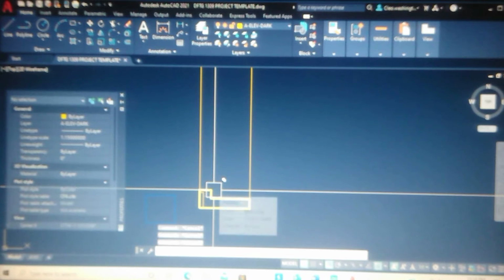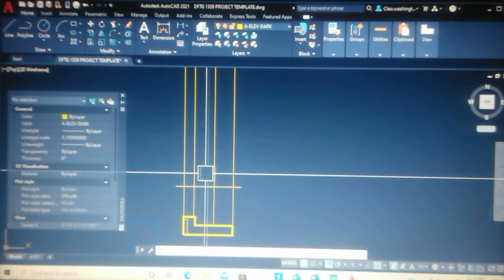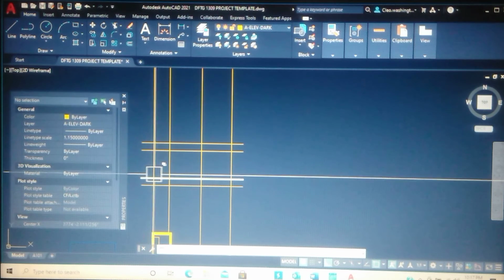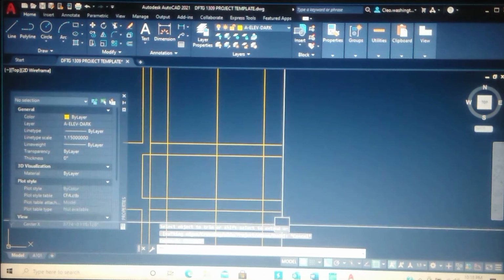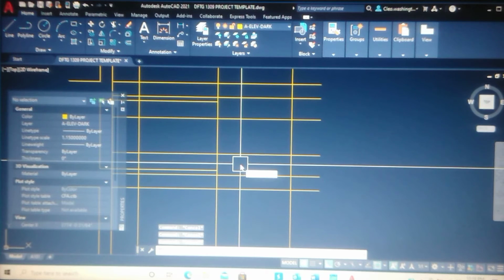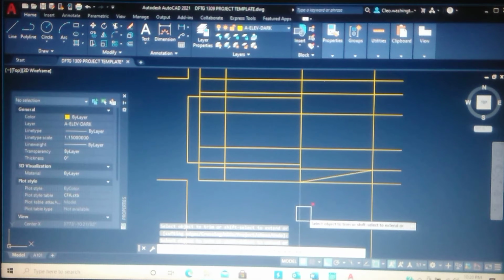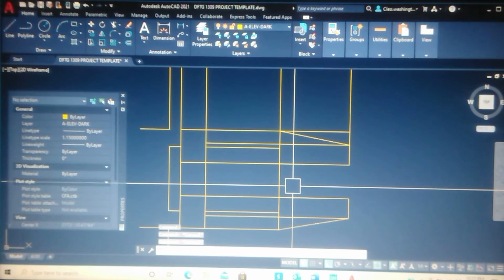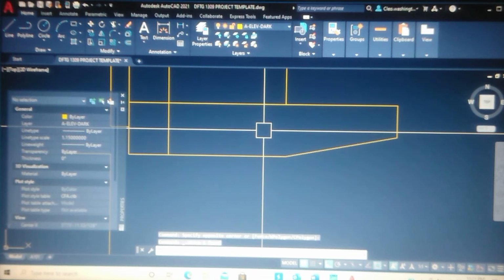DFTG 1309 ASSIGNMENT #3 - 2